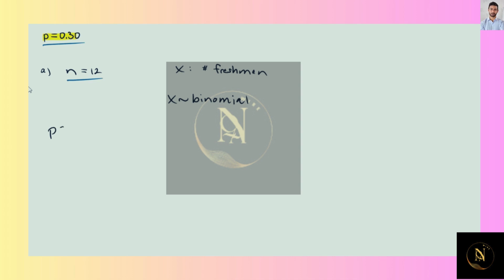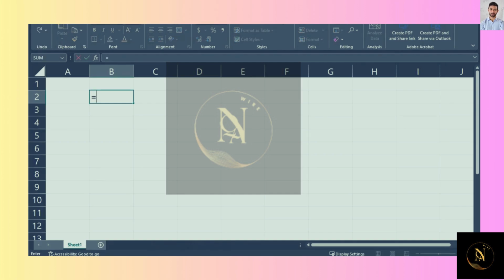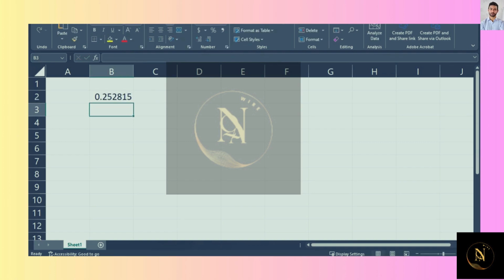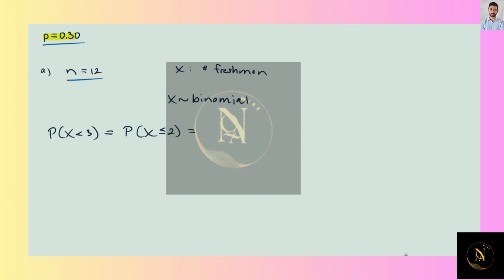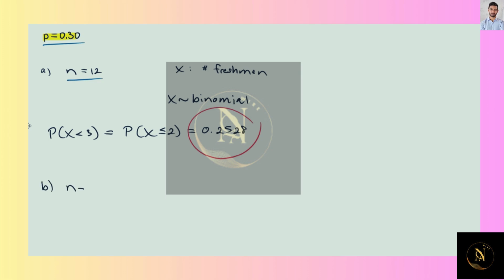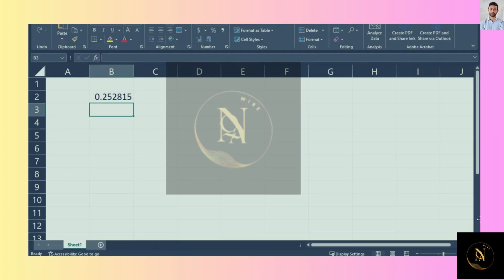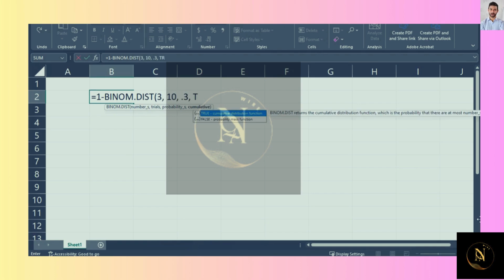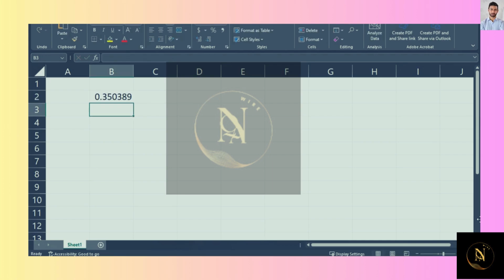[Math] At one large university, freshmen account for 30% of the student body. (a) If a group of 12 s